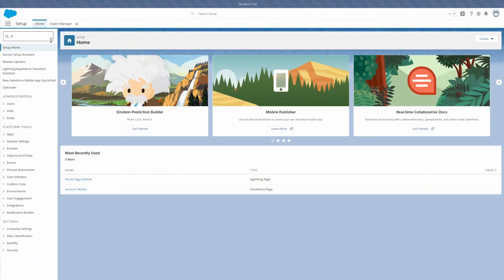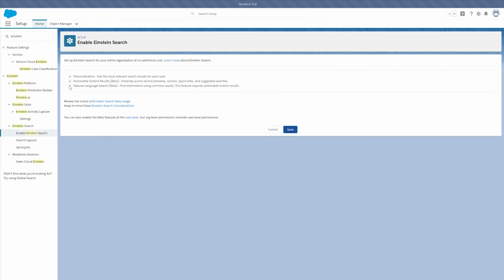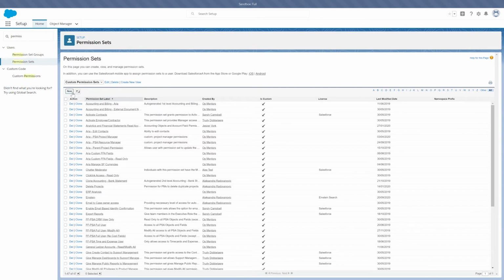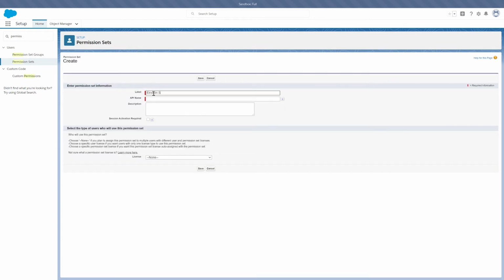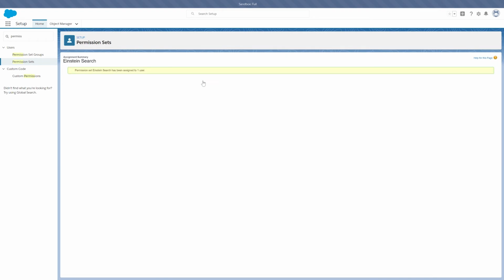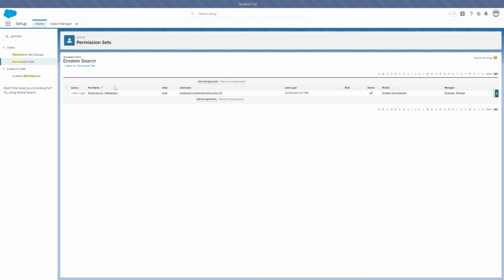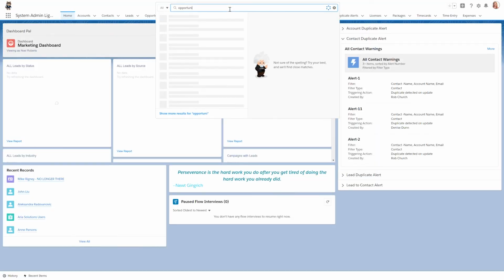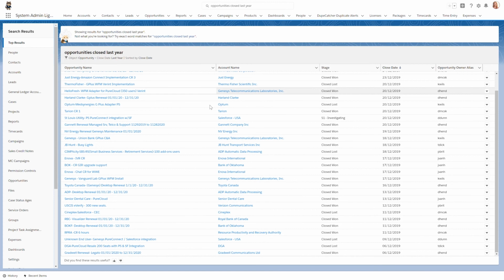How to Use Einstein Search Part 1 | Salesforce Platform Quick Tip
Want to improve your searches in Salesforce, and make them faster and more intuitive? In part one of this 2 part series, Trailblazer and Salesforce Solution Architect, Aleksandra Radovanovic shows a Salesforce administrator how to enable Einstein Search, create and assign permissions sets to users, and then demos a quick intuitive search that any user can perform, using descriptive language such as "opportunities closed within the last year". And the more you use Einstein Search, the smarter it gets as it learns your search patterns and begins to build predictive results! Watch the rest of the videos in this Salesforce Platform Quick Tip Series for more great tips!